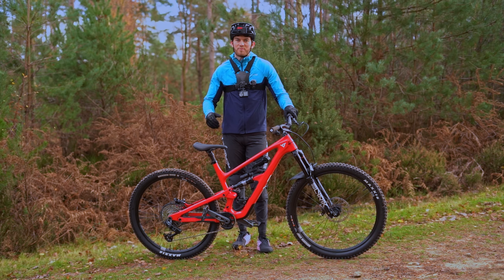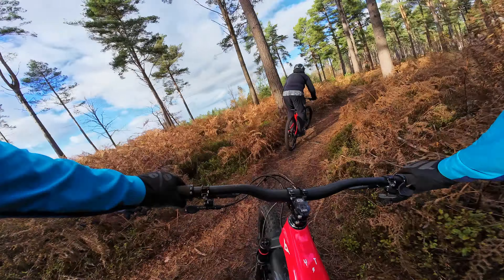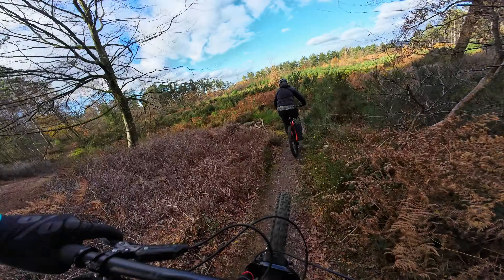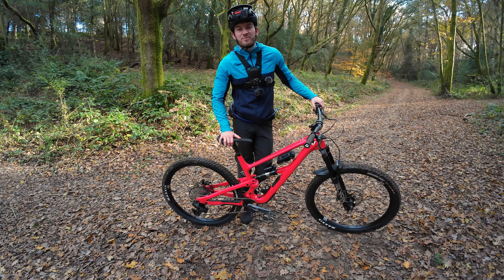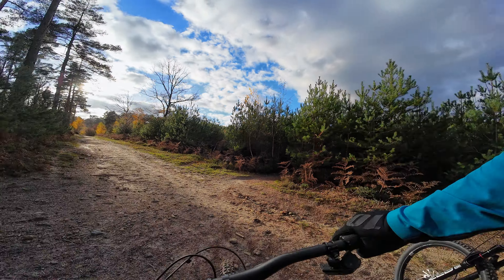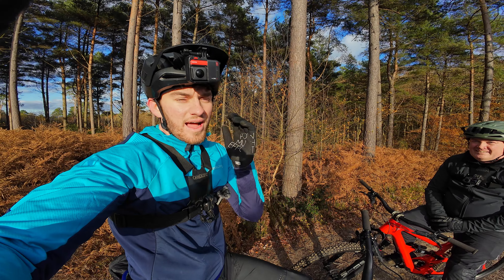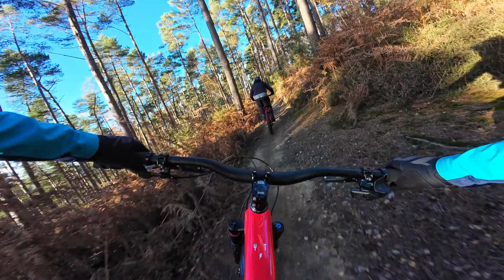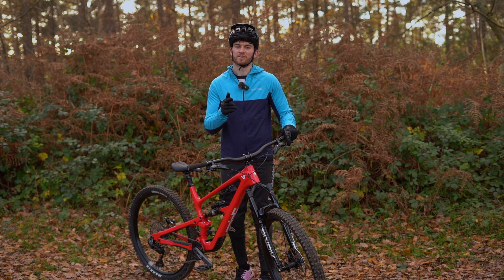Riding The NEW YT Industries Jeffsy | Ultimate Trail Bike!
I do love a YT bike and since they recently brought out the Jeffsy I thought I'd like a go. The Jeffsy is YT's trail bike which can go and explore with the ability to attach water, inner tubes and tools in the frame storage. We head to our favourite local to test what the new Jeffsy has to offer!

GoPro Hero 11 ⬇️